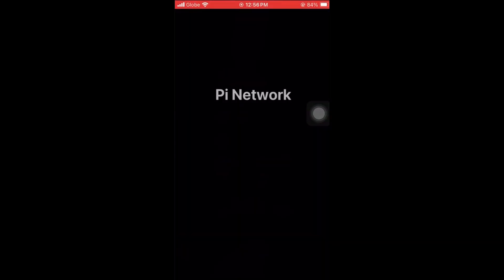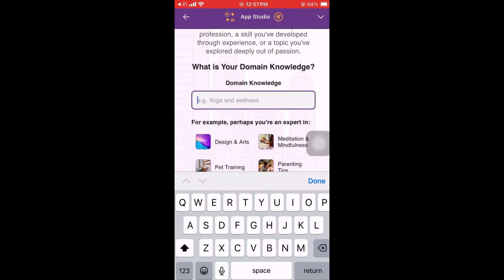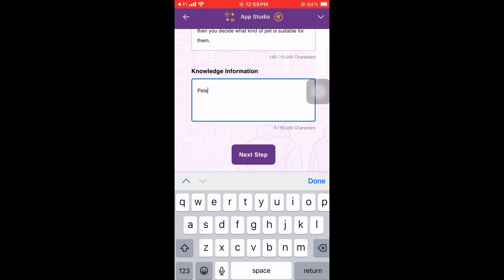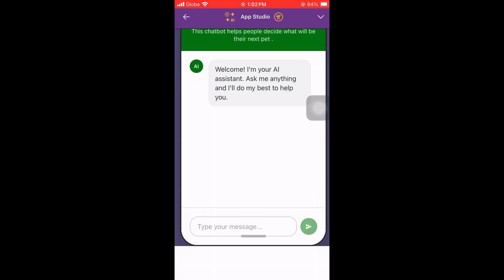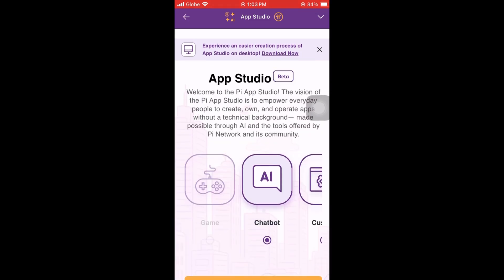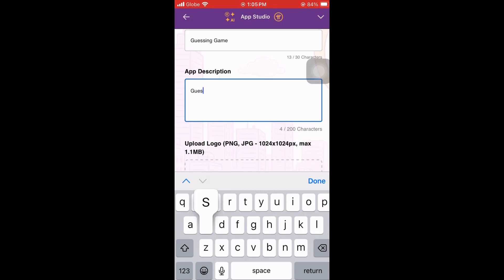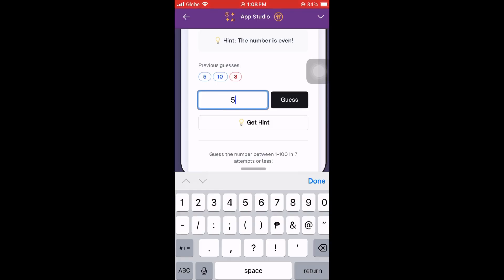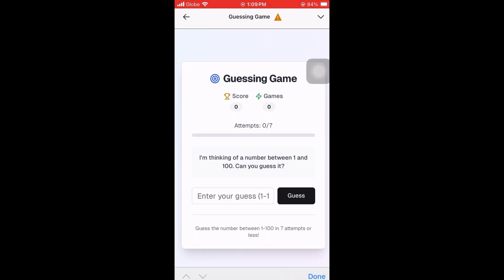PI App Studio Tutorial: Create AI Chatbots & No-Code Apps on Pi Network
Pi App Studio is a no-code, AI-powered app builder that lets any Pi Pioneer create and own functional chatbots or custom apps using natural language prompts. It launched at Pi2Day 2025 and provides guided AI workflows so users can turn their knowledge into products without any coding.

In this walkthrough video, we'll demonstrate how to navigate Pi App Studio on the Pi Browser and build your first AI-powered chatbot and app.

1. Open Pi App Studio: Start with a clear idea and launch Pi App Studio in the Pi Browser (for example, create a chatbot about Pi Network tips).
2. Use natural language prompts: Describe your app or chatbot in plain language. Pi App Studio will automatically generate the app from your description (no coding required).
3. Publish your app: Choose a name and pay 0.25 Pi to publish it (this is the standard publishing fee for apps/chatbots).

Once published, your app appears under “App Studio” and can be shared with other Pioneers.
By following these steps, you can turn your ideas into a Pi-powered product or business – exactly what Pi Network envisions for its community.

Watch the video to get started with Pi App Studio today!